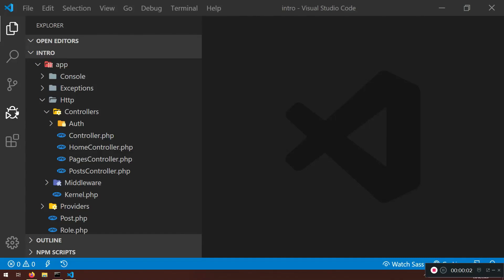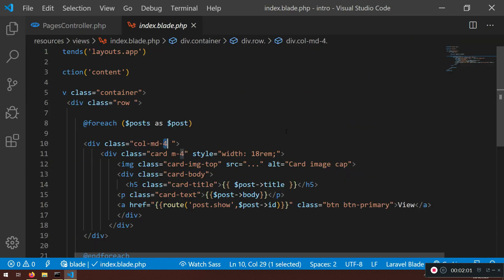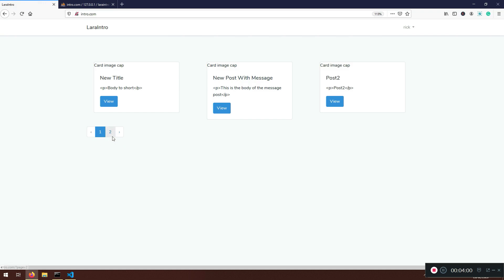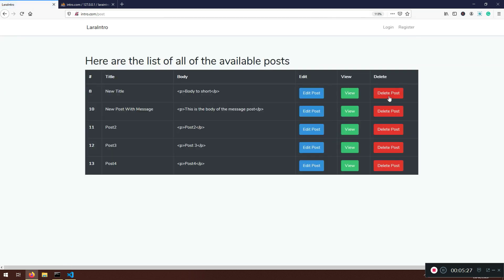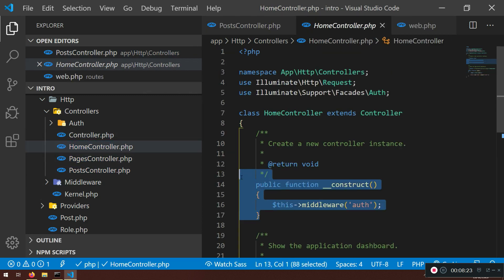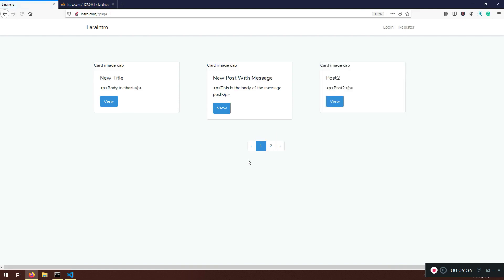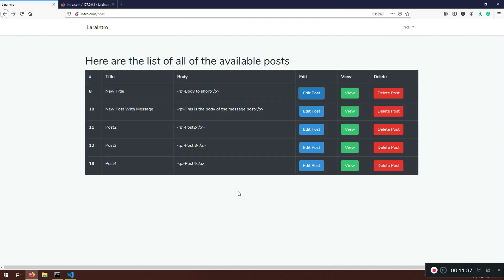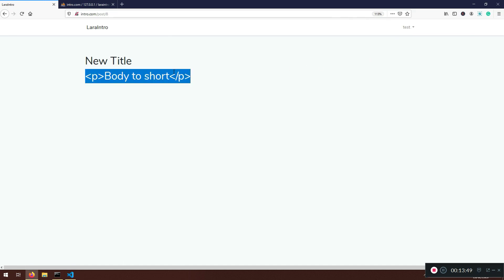11 Laravel Middleware- Restrict Access in the middleware And Create Pagination for the posts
11 Laravel Middleware- Restrict Access in the middleware And Create Pagination for the posts